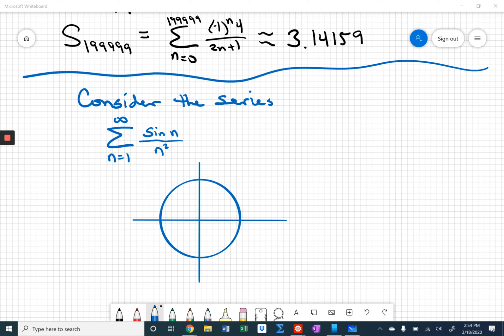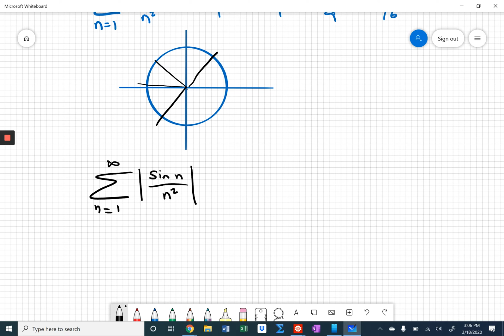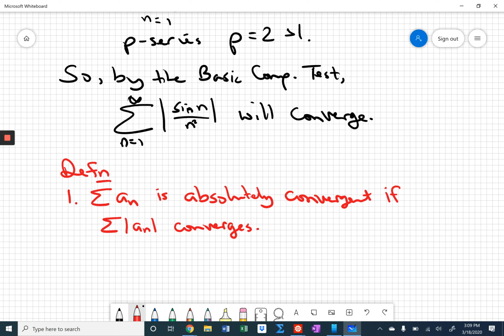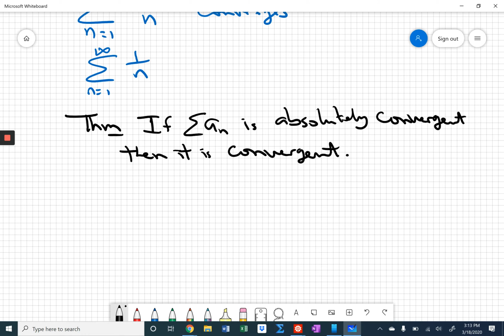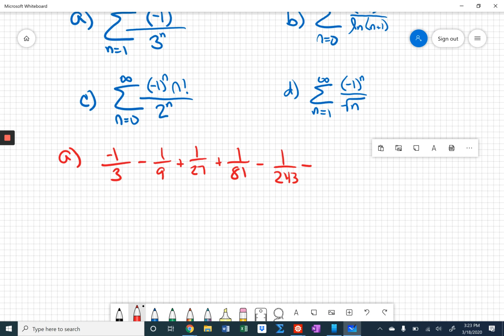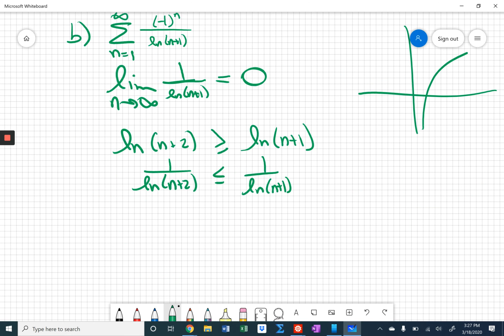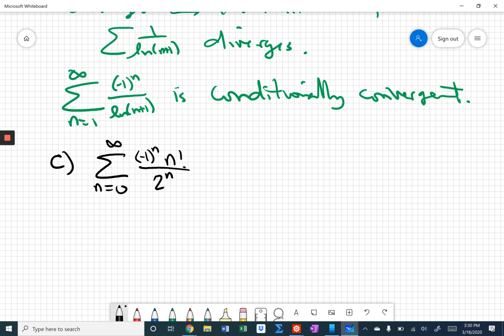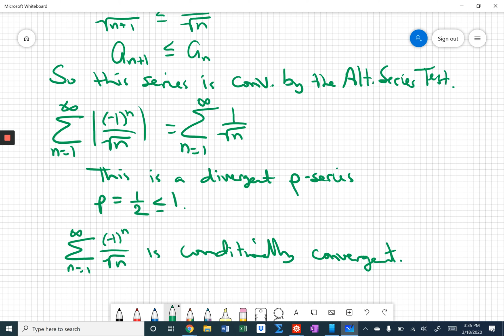Sect 8 4 part 3